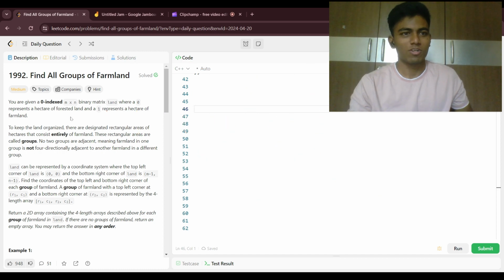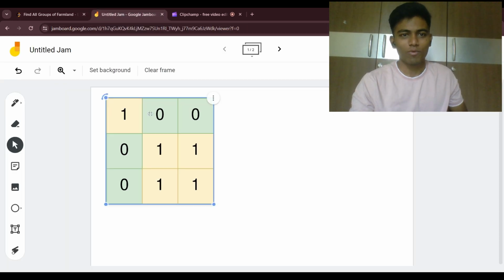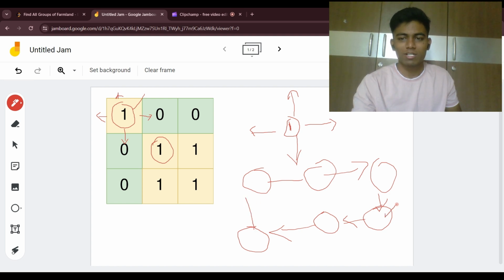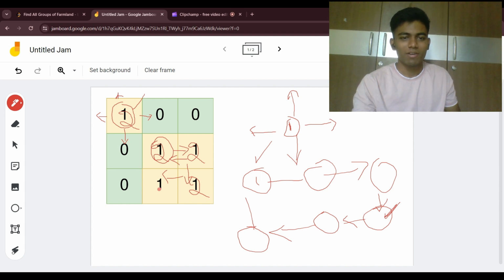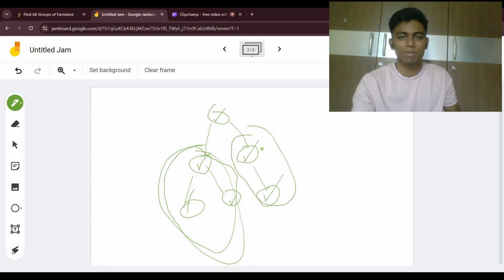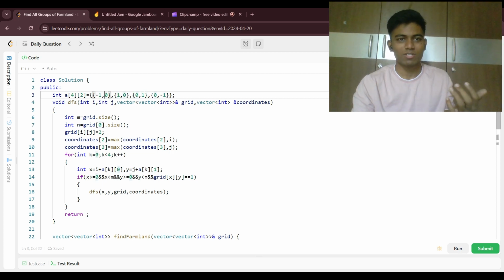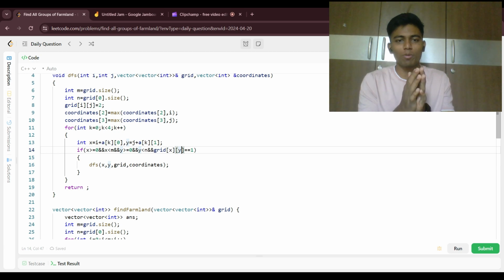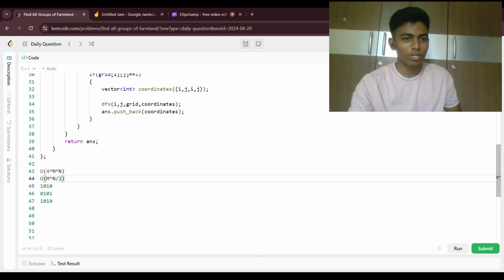🤼𝐄𝐯𝐞𝐫𝐲𝐨𝐧𝐞 𝐡𝐚𝐬 𝐚 𝐩𝐥𝐚𝐧 𝐭𝐢𝐥𝐥 𝐭𝐡𝐞𝐲 𝐠𝐞𝐭 𝐩𝐮𝐧𝐜𝐡𝐞𝐝 𝐢𝐧 𝐭𝐡𝐞 𝐦𝐨𝐮𝐭𝐡 --𝐓𝐲𝐬𝐨𝐧 ||𝟏𝟗𝟗𝟐. 𝐅𝐢𝐧𝐝 𝐀𝐥𝐥 𝐆𝐫𝐨𝐮𝐩𝐬 𝐨𝐟 𝐅𝐚𝐫𝐦𝐥𝐚𝐧𝐝